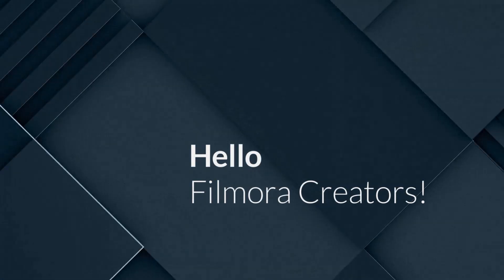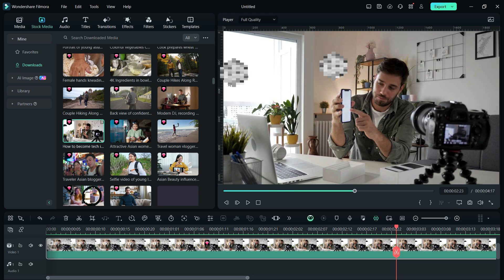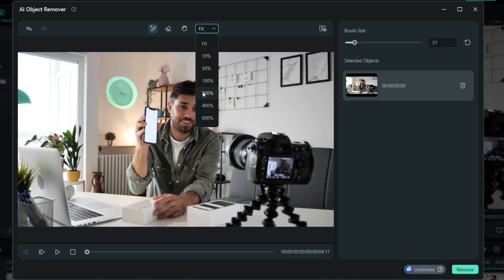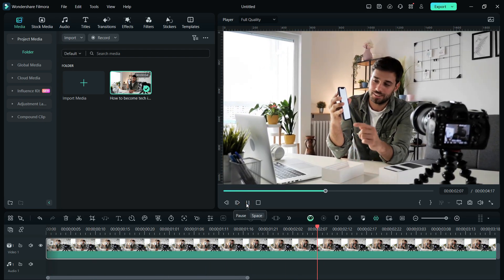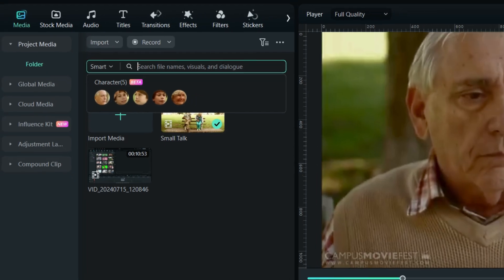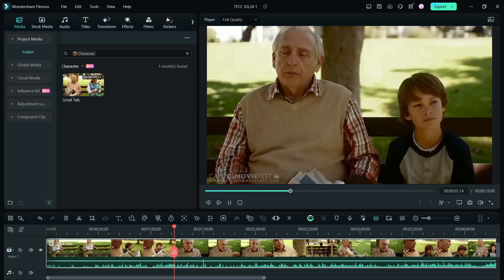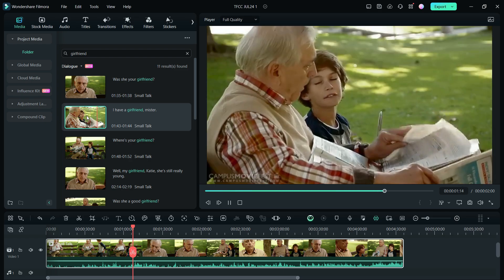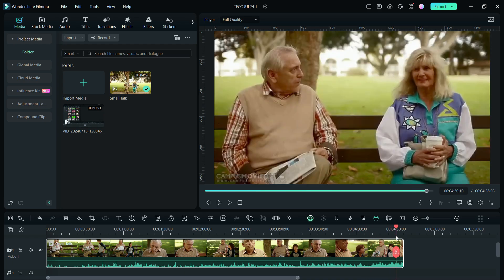Remove Object From Videos using AI | New Smart Search in Filmora 13!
Wondershare Filmora 13 is now updated to version 13.6 which brings in few tools like AI Object Remover and Smart Search. In today's video, we will demonstrate these two new features.

Intro 00:00
AI Object Remover 00:15
Smart Search 02:01